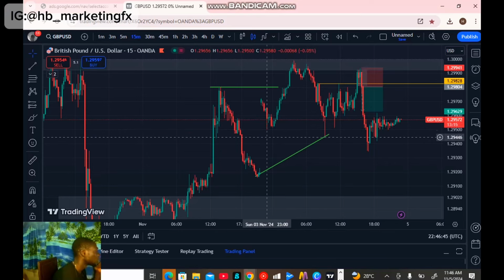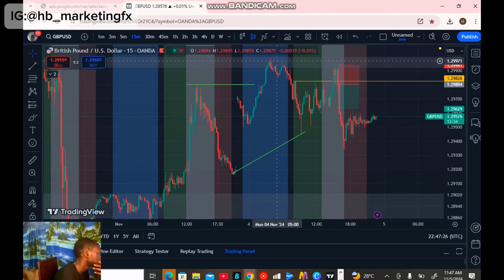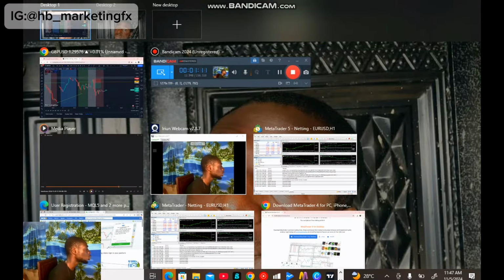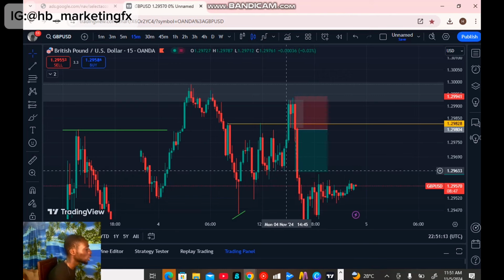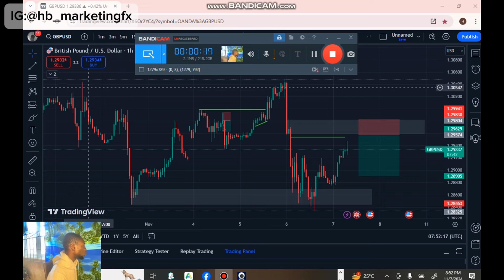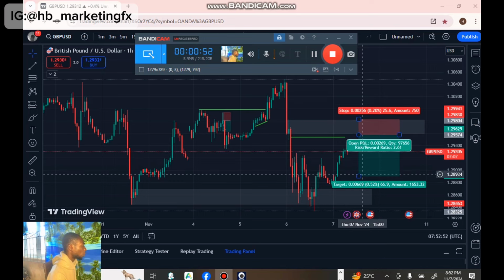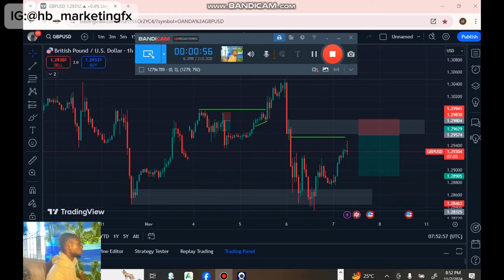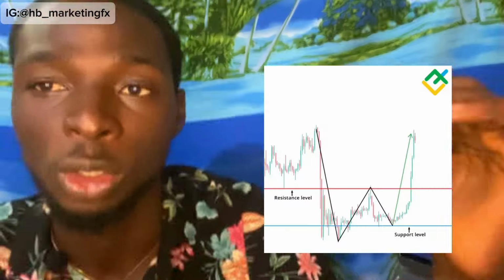I Just Blew My Trading Account (A DAY IN LIFE OF A FOREX TRADER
BTCdana is a cryptocurrency & forex trading platform that offers a user-friendly interface for buying, selling, and trading various digital assets. It provides a range of tools for both beginners and experienced traders, including advanced charting features, real-time market data, and secure wallet options. The platform emphasizes security and customer support, aiming to create a reliable environment for cryptocurrency transactions.

Promotion code for deposit  benefits and other : (20425676)

Tags 🏷️
MetaTrader 4
MetaTrader 5
MetaTrader
Forex factory
Fba broker